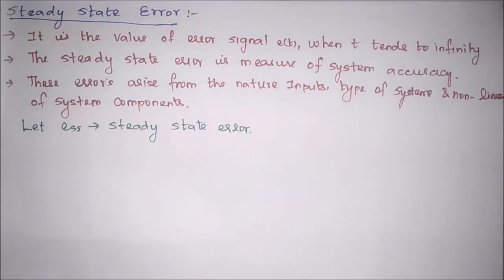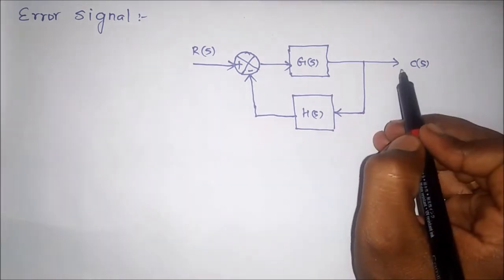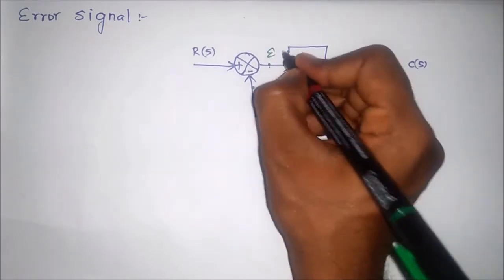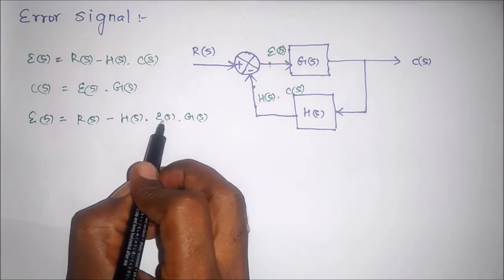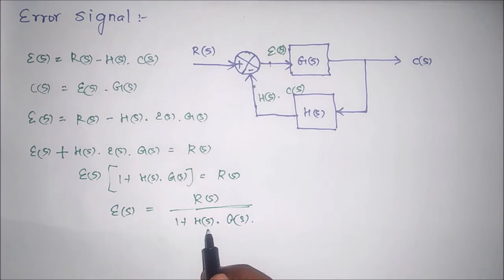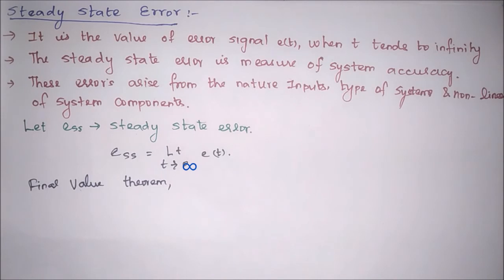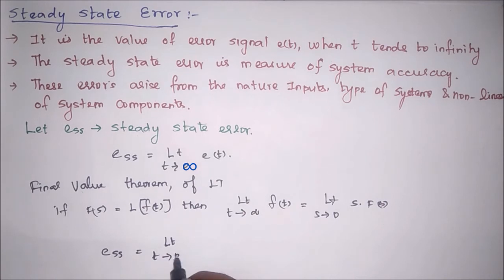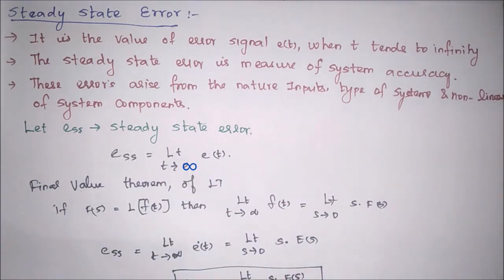Steady state error in control system | steady state error formula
Topics :
👉 Steady state error in control system
👉 Steady state error formula
👉 Steady state error equation
👉 Final value theorem steady state error
👉 Steady state error definition
👉 Control system steady state error
👉 Steady state error formula in control system
👉 Steady state error of closed loop system
👉 Define steady state error
👉 Steady state error control system